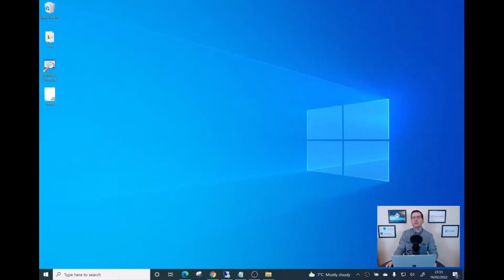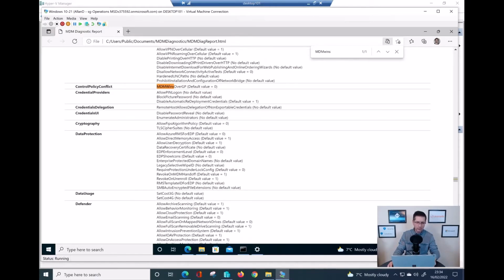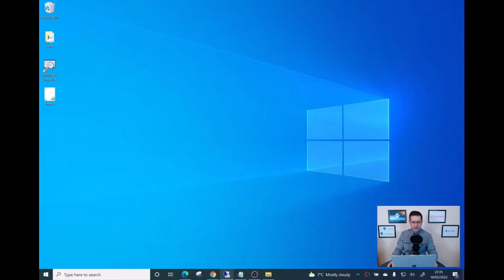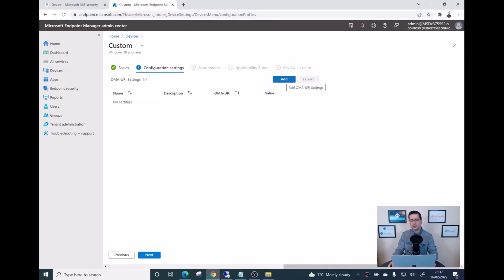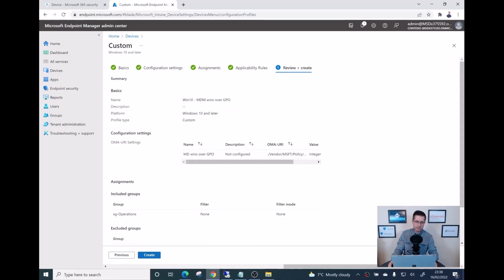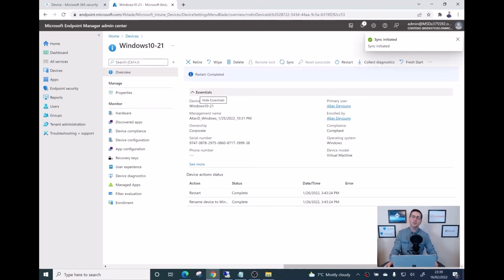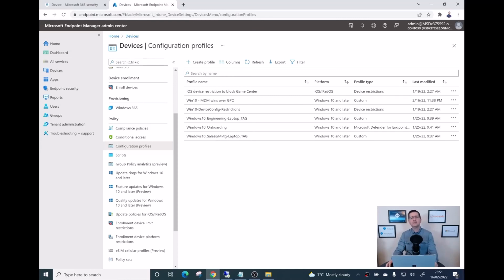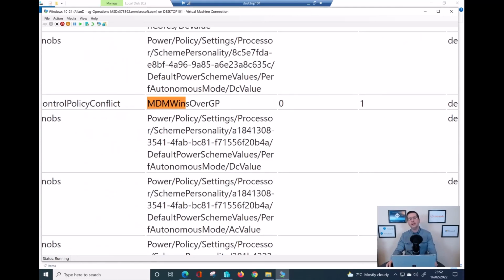How to configure Intune to win over Group Policy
Take a look at how you can make sure Intune profiles win over Group Policies in case of conflicts.

In this demo, you will see the following tasks:

1 – Check the current conflict preference
2 – Implement an Intune custom configuration profile
3 – Confirm Intune profiles win over Group Policies

the OMA-URI Setting I used is:
./Vendor/MSFT/Policy/Config/ControlPolicyConflict/MDMWinsOverGP

Jackson Felden